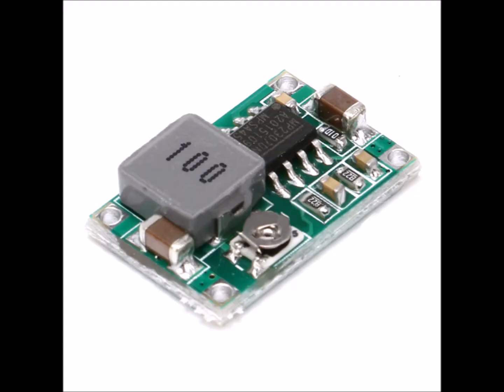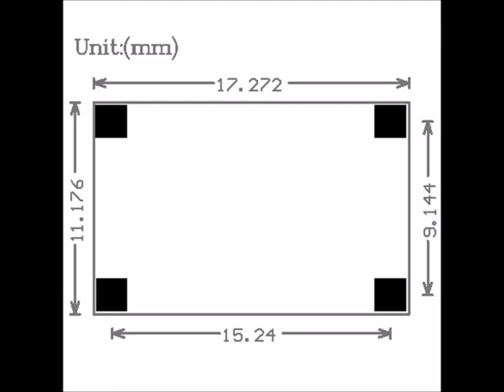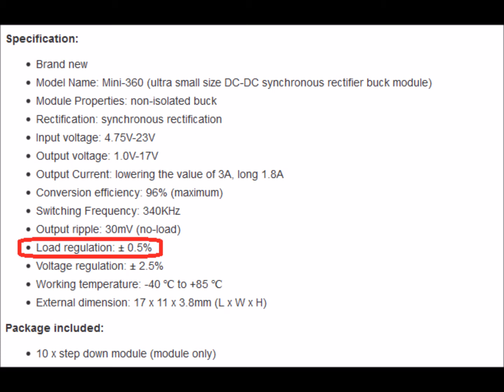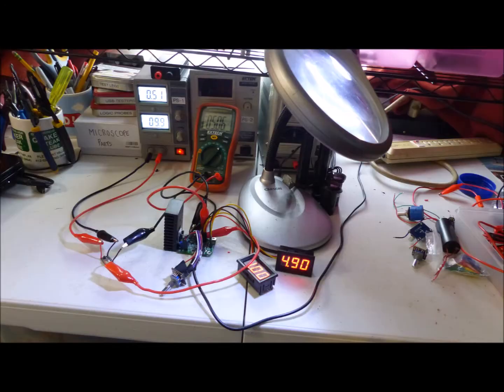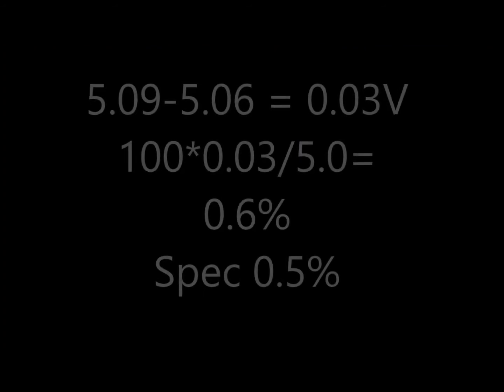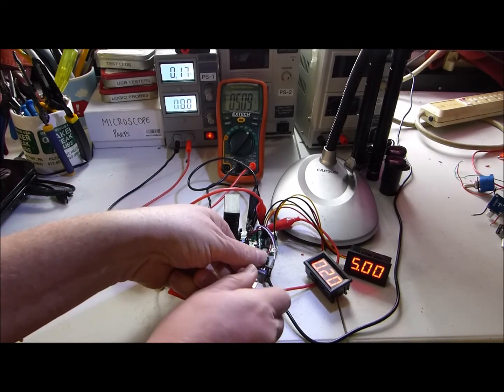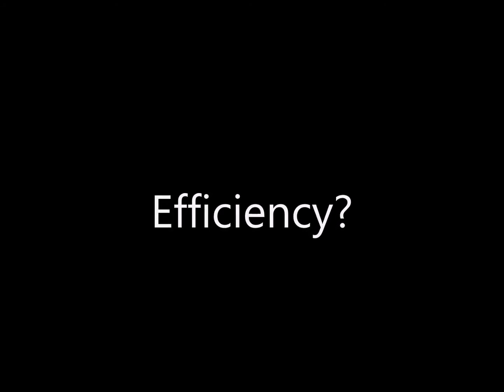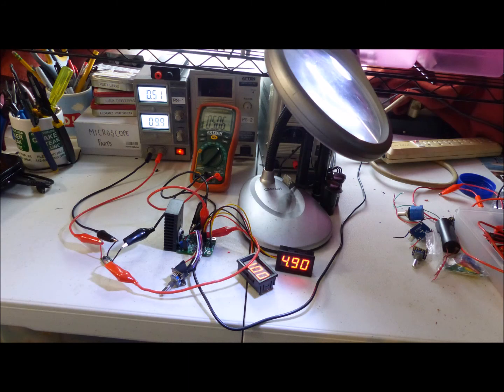Land Boards - Mini360 DC Power Supply Review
We test the performance of a Mini 360 Switching Mode Power Supply (SMPS). These parts are tiny and perform well. They are also really cheap.